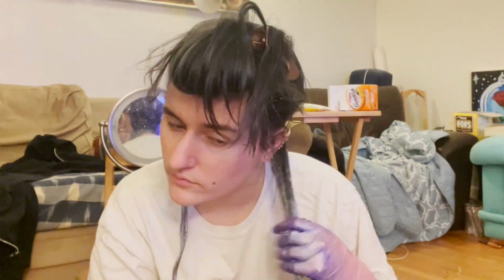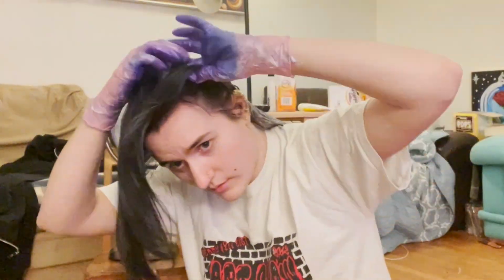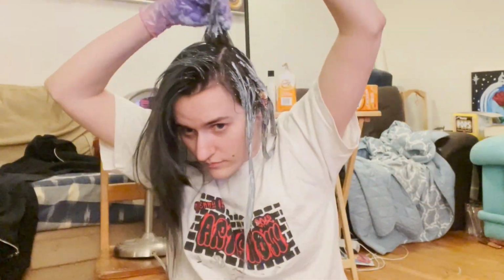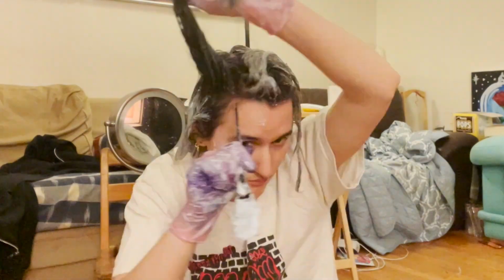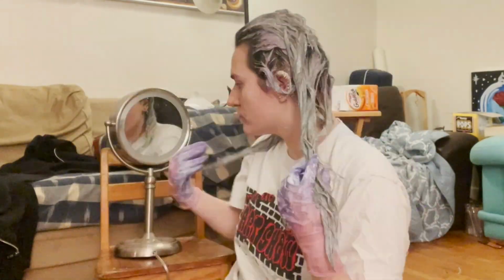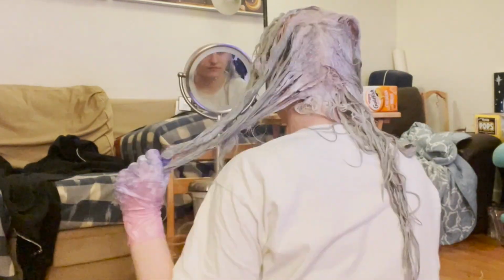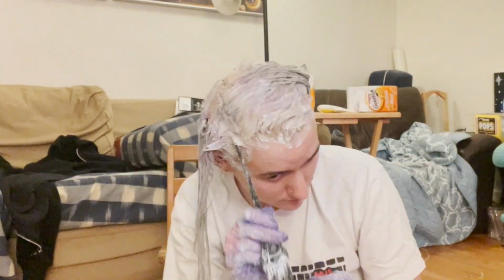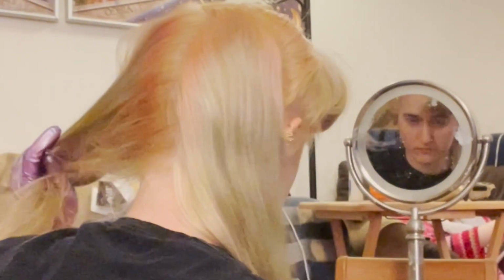Bleaching My Own Hair! | It Turned Green 🤢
In this video you get to see my adventures in bleaching my own hair at home by myself for the first time. I've never bleached my entire head by myself I've always had help so this was a challenge to say the least.